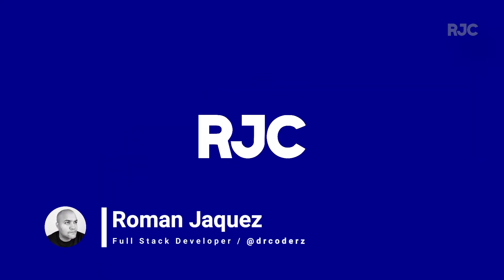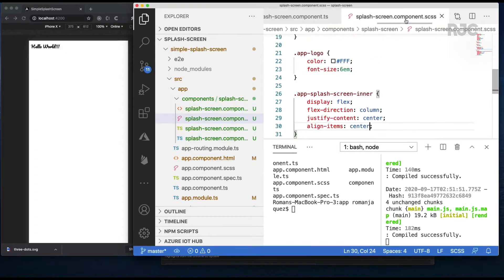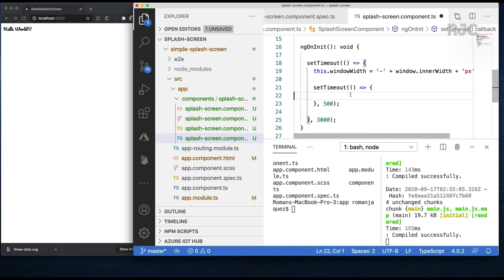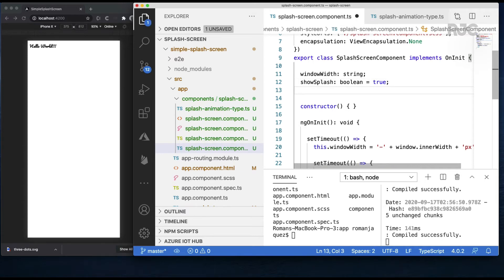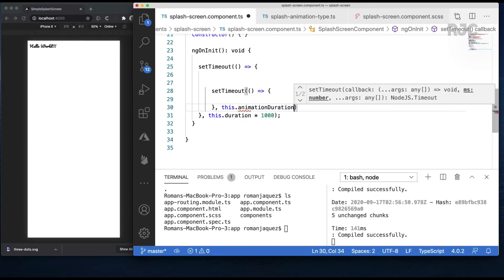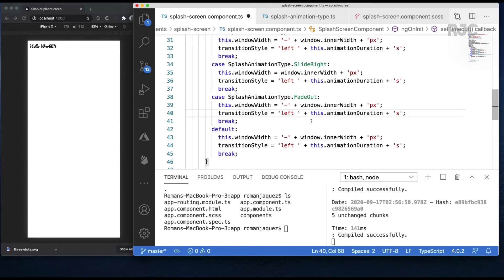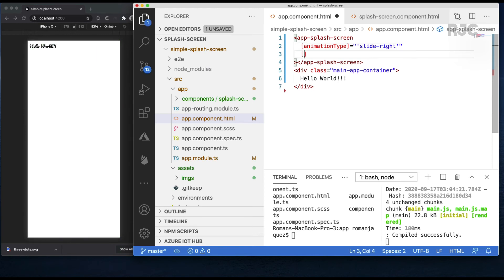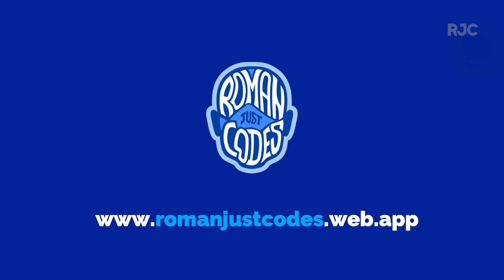Creating a Splash Screen Component in Angular (pt.2) - Roman Just Codes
In the second video of this two-part series, I continue creating the splash screen as an Angular component, this time with CSS transitions and configurability. Useful for any Angular-based website or PWA.

(Star this repo if you like it!)